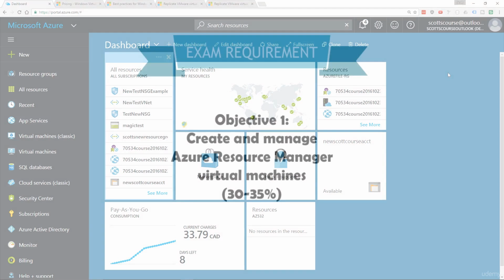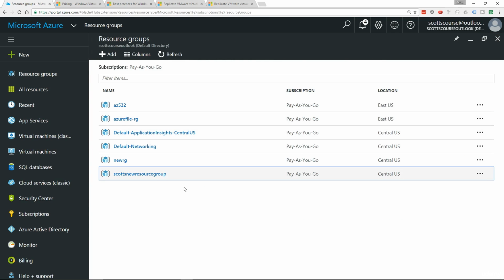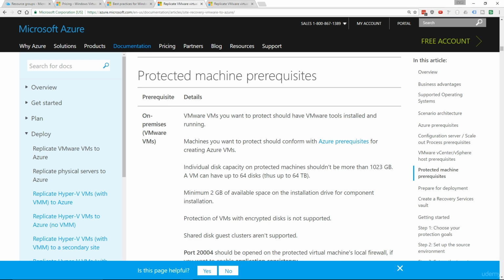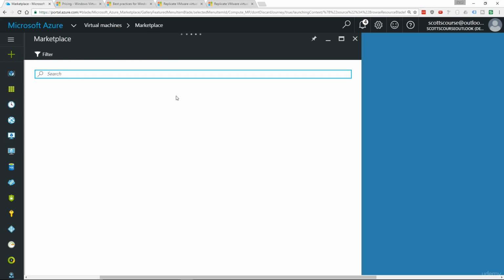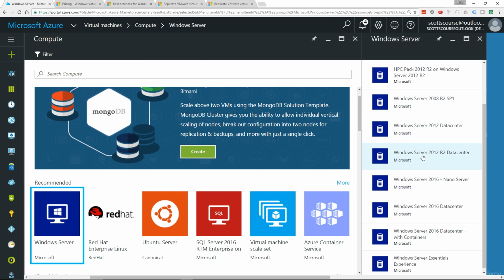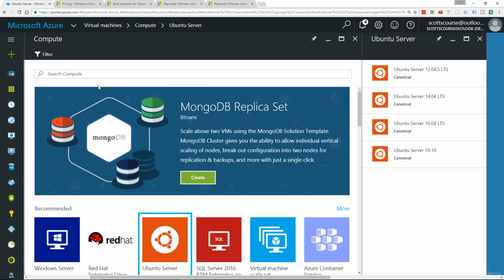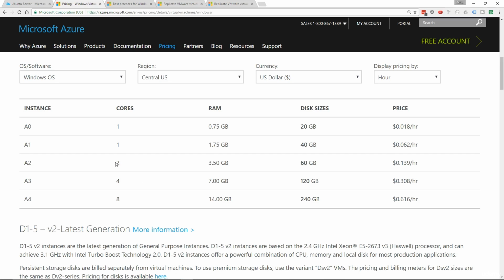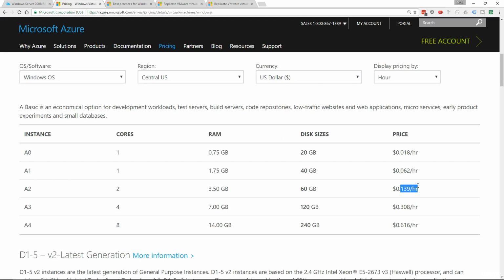008 Use Azure Resource Manager ARM Model and Virtual Machines